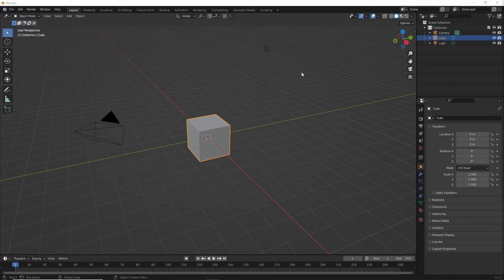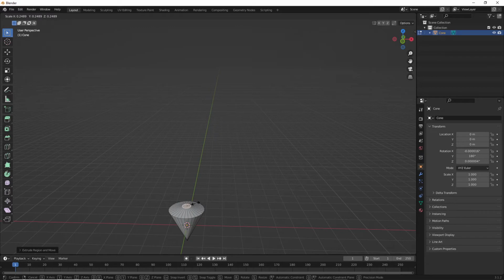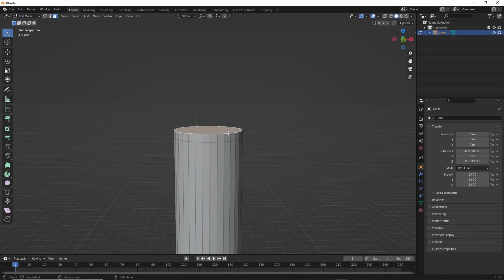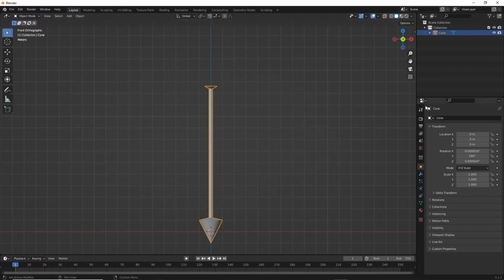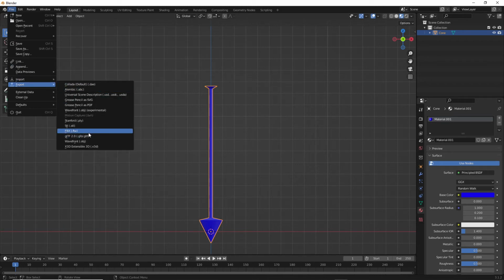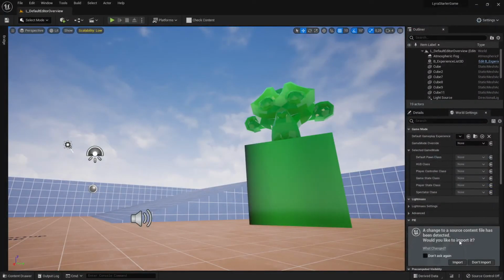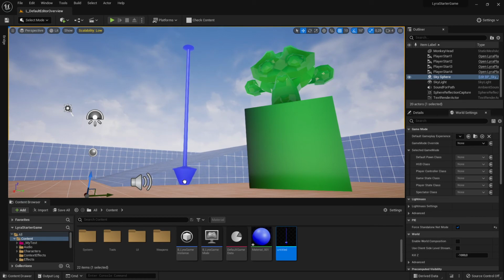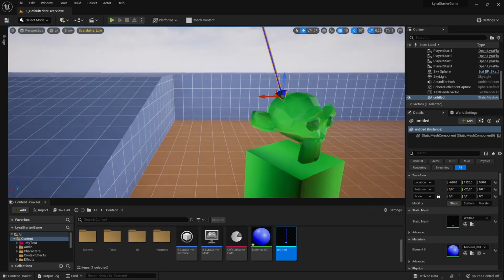Blender - Starter Production - Low poly Arrow - Video 5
We create fast an arrow with a base color material.